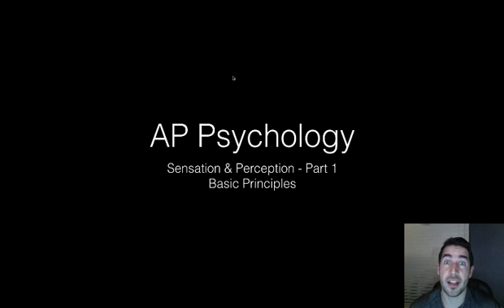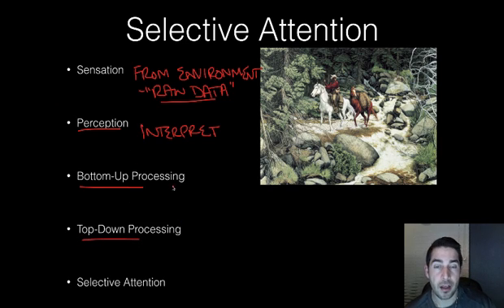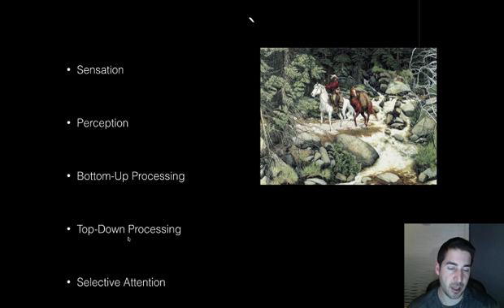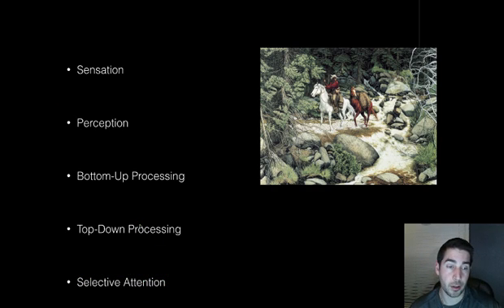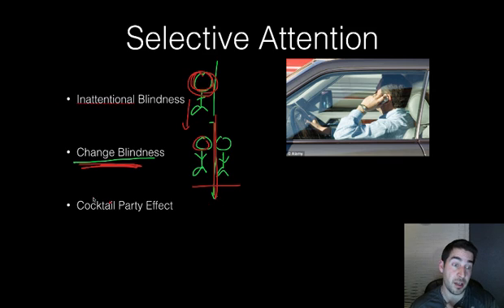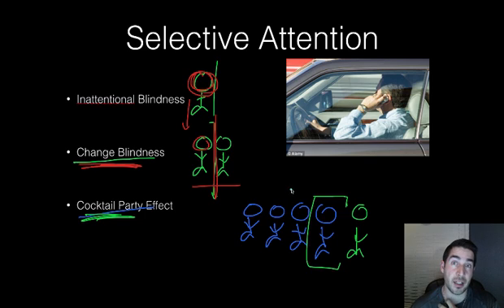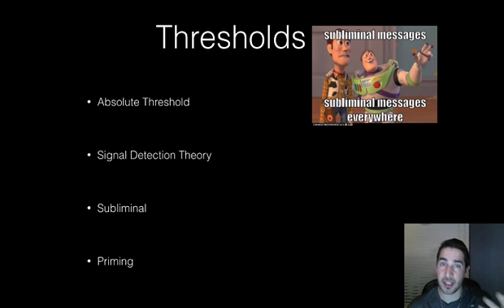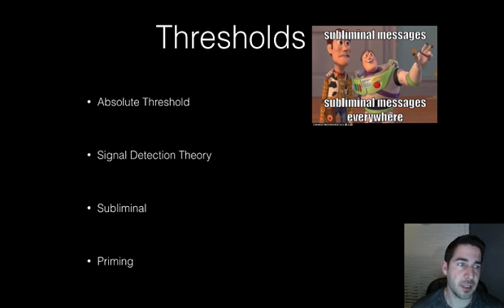AP Psychology - Sensation & Perception - Part 1 - The Basics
Part 1 in review of key terms for Sensation and Perception. Pages 115-124